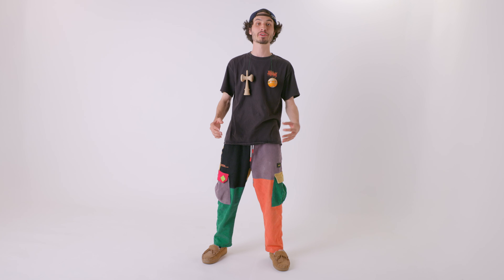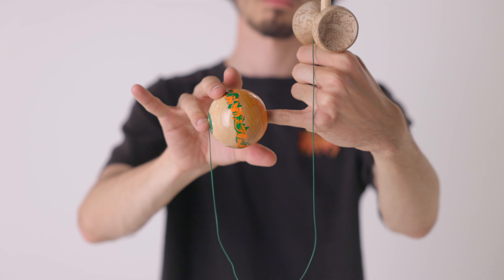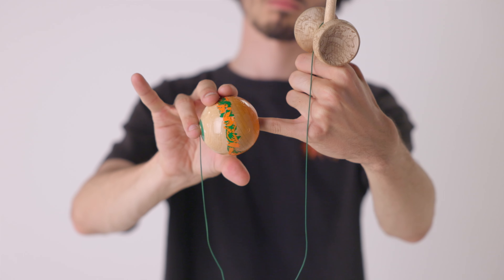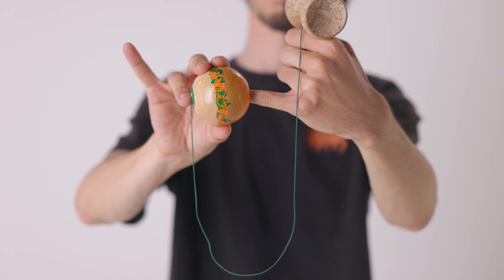KROM " HOW TO PLAY KENDAMA" Inward Lunar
DON'T MISS OUT! Scoop up a fresh kendama at KROMKENDAMA.com!

In this quickie tutorial, you'll learn from kendamas VERY best BONZ ATRON how to pull up into Inward Lunar. Check out some of our other inward lunar tutorials to keep the flow goin

Don't stress it. Chill out, focus, refocus, and stomp the trick! You got it.

- krom

⭕ BE A PART OF THE KROM ONLINE PARTY! ⭕